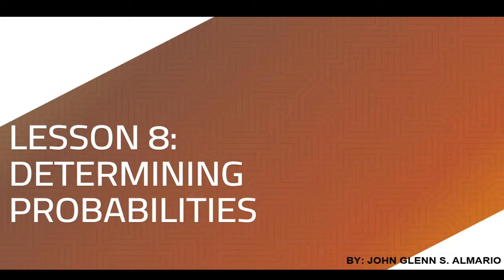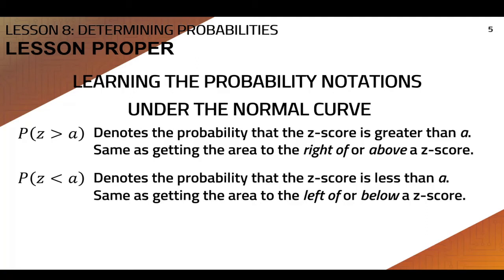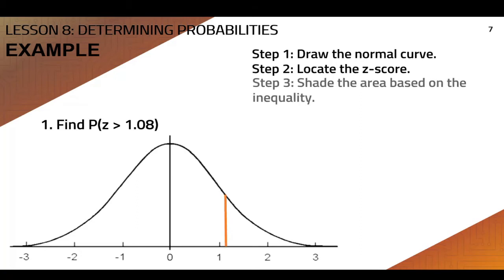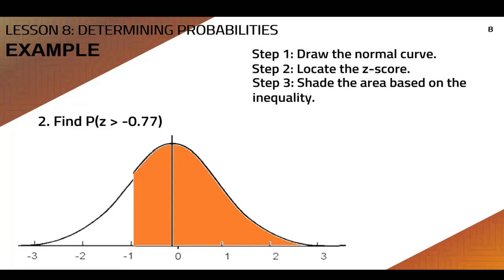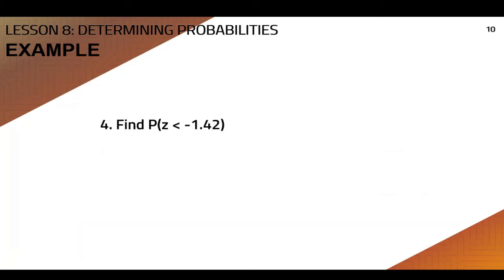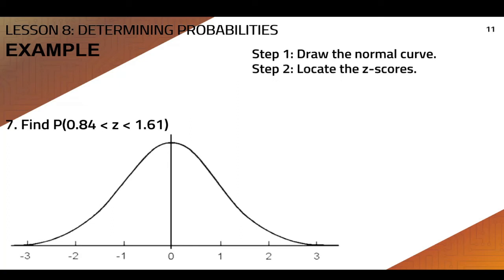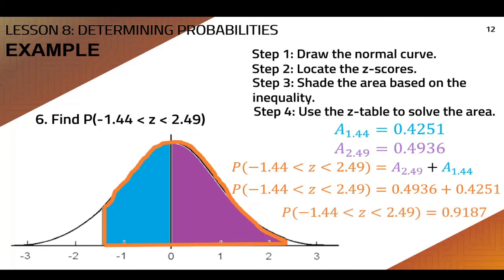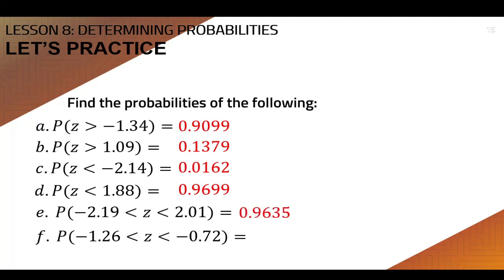Lesson 8 Determining Probabilities